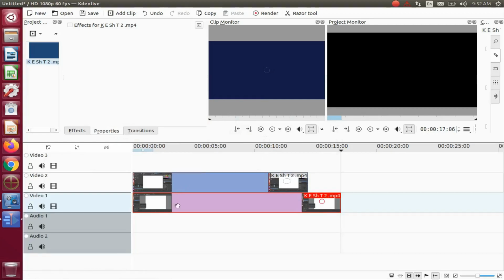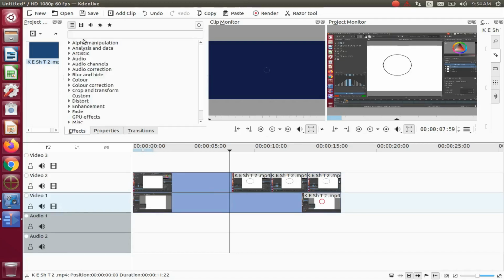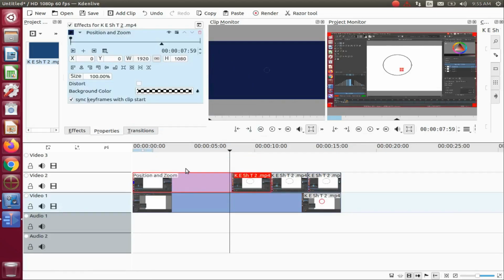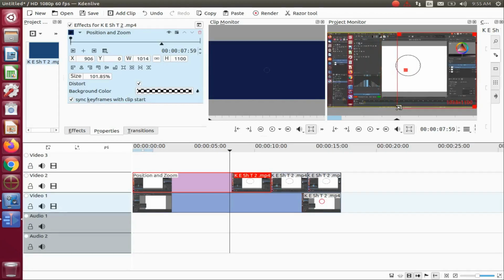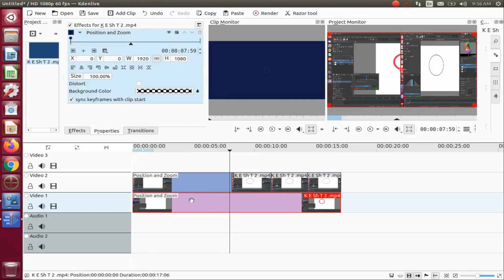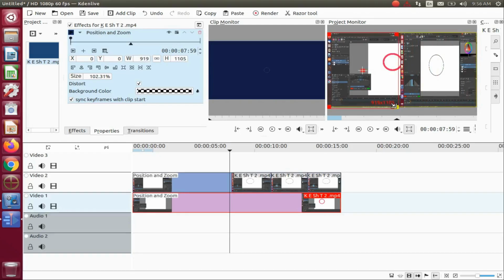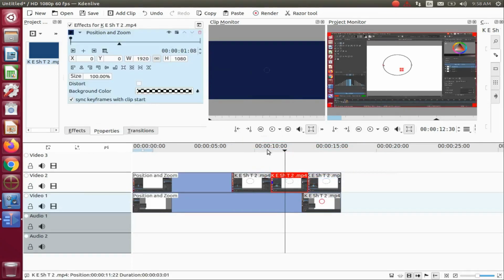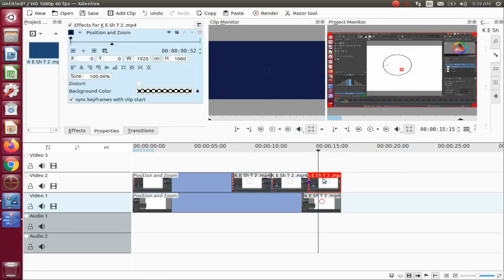Kdenlive Smooth Split Screen Edit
Subject    : Kdenlive split screen editing

Objective : Show how to create and edit a split screen video using the
position and zoom effect .
Secondary objective explain and show how all the parameters of the Kdenlive
position and zoom effect must be the same in order to have a smooth looking
video after the edit